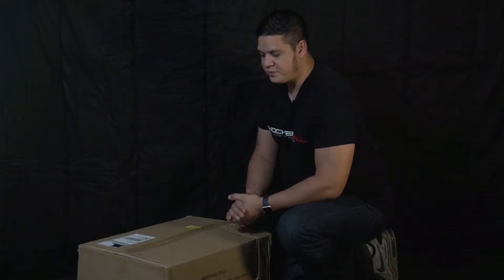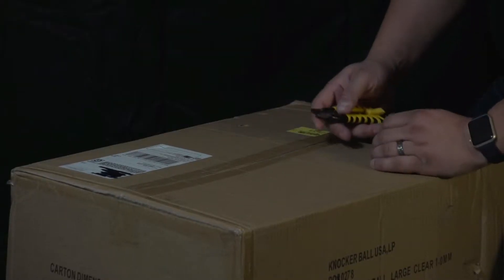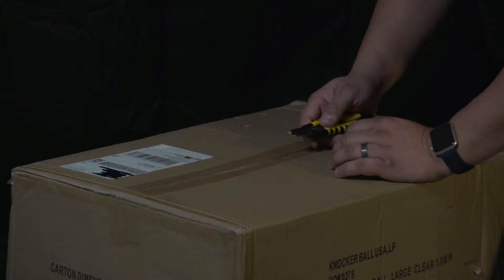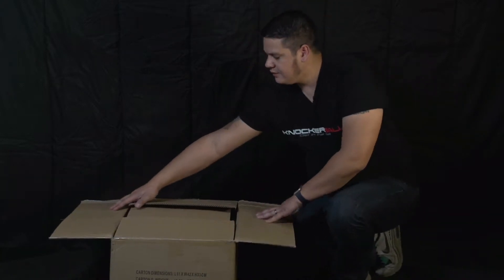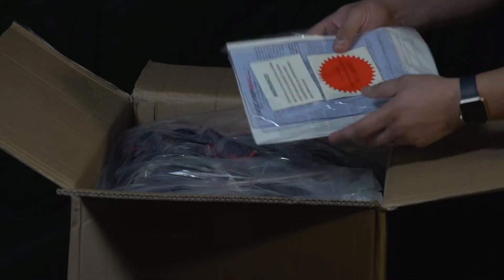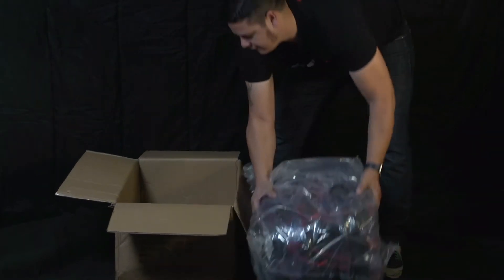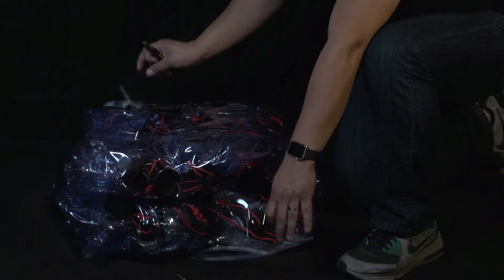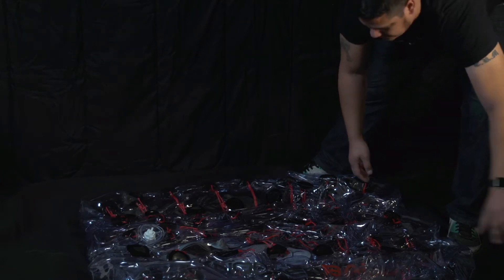Unboxing a Knockerball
Have you purchased a Knockerball? Watch this unboxing video of a Knockerball and find out what comes inside. Top quality material that provides the right amount of flexibility for those fun hits.